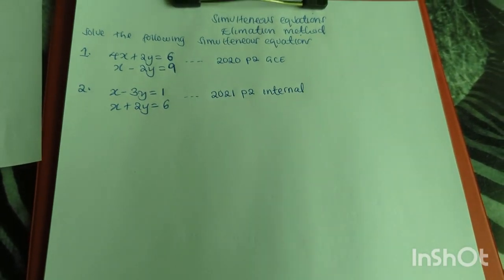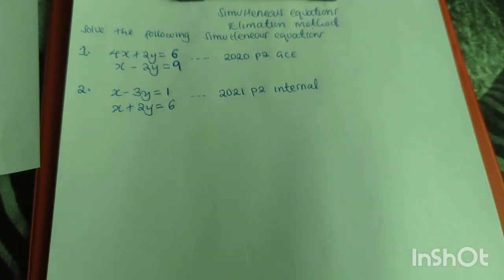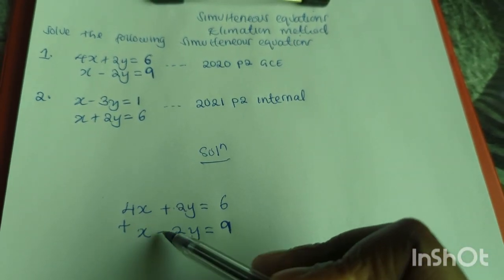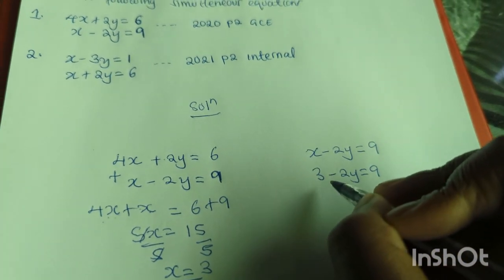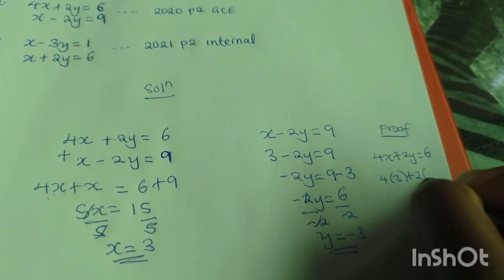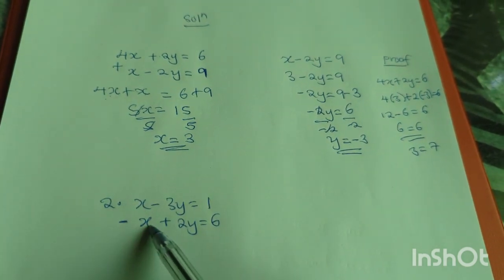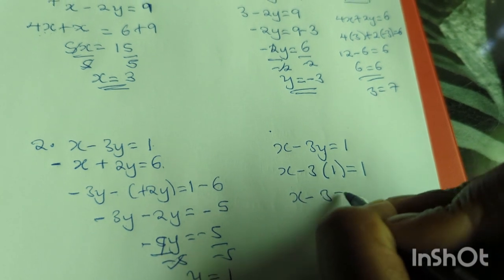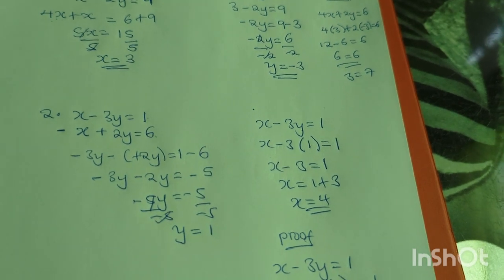Simultaneous equations: elimination method